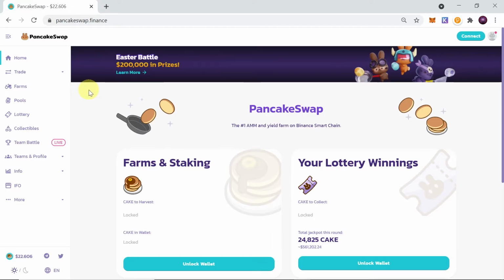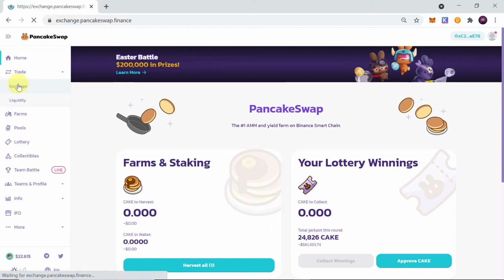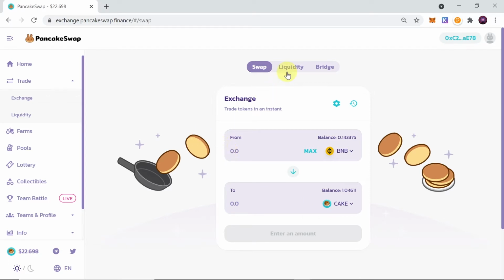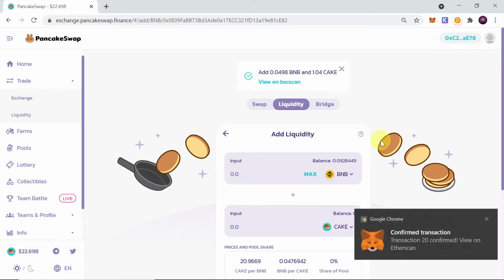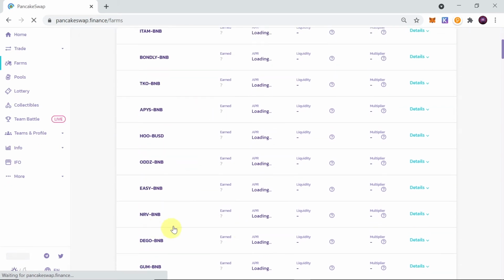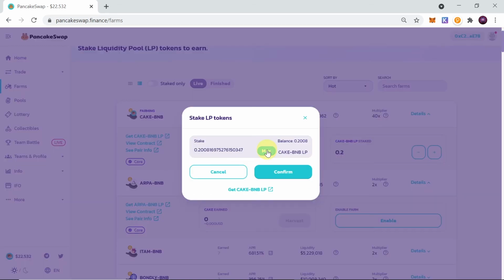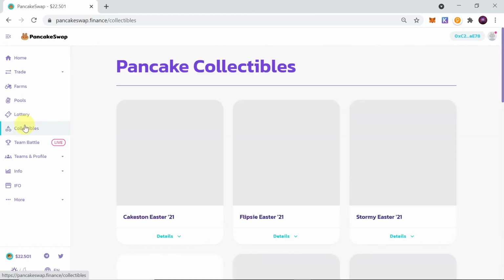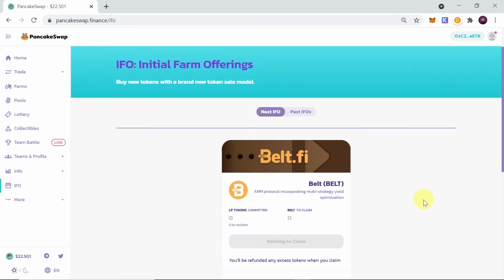How To Use PancakeSwap On BSC?